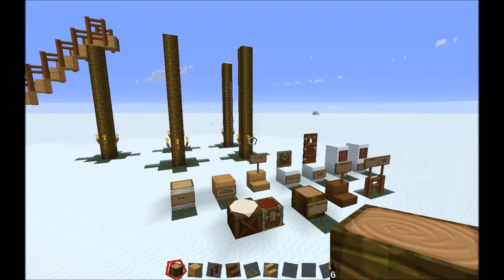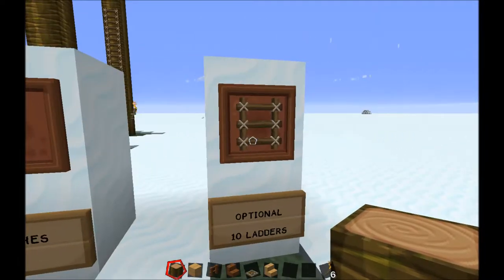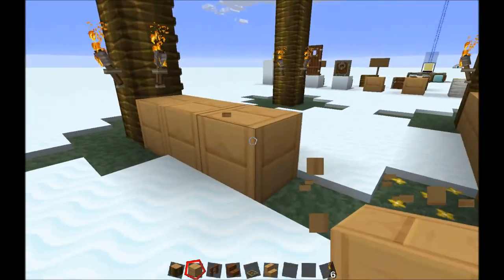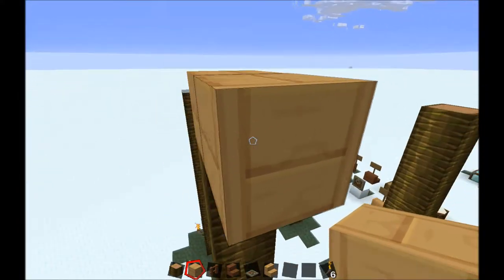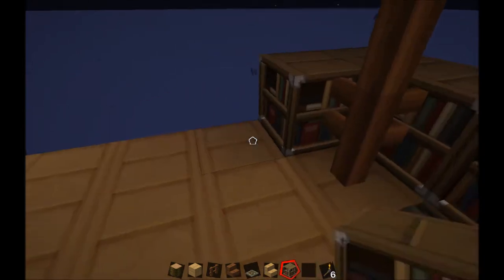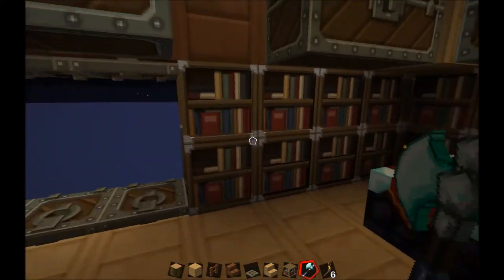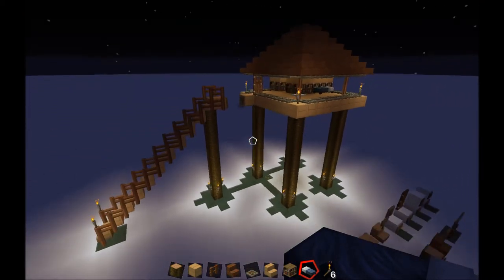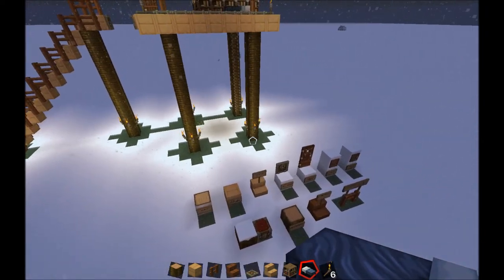Minecraft - How to build a Tiki Hut starter home from some of the 12 common blocks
There are 12 common blocks that you can easily find an abundance of when you play Minecraft.

The entire Tiki Hut was built with about 3 stacks of wood. If you hustle, you can most likely farm the wood and have this built in one Minecraft day.